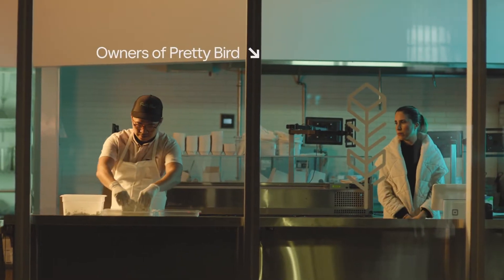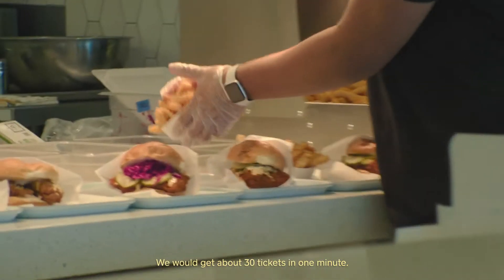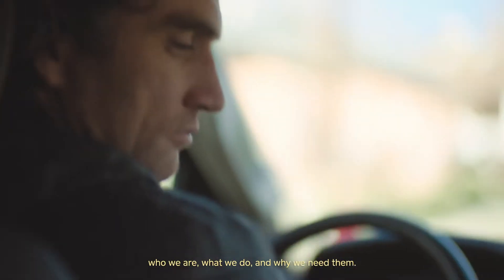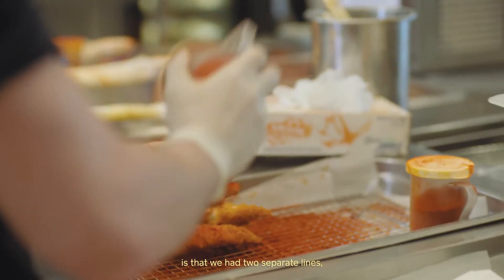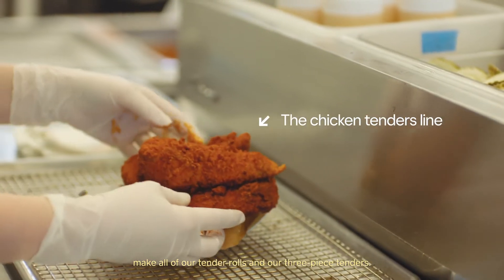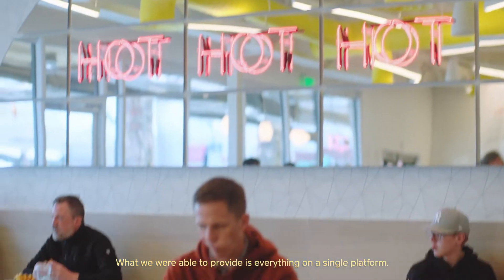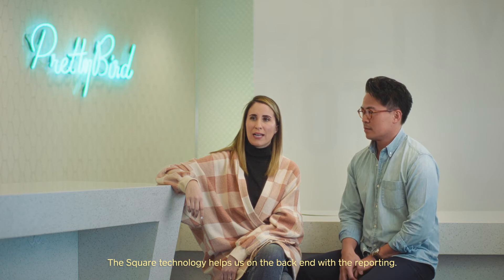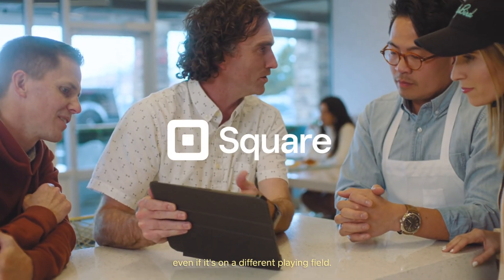Main Stage | Pretty Bird + Flash Order + Square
Check out how Flash Order used Square APIs and SDKs to integrate kiosks that helped create a seamless ordering experience for Pretty Bird's customers, staff, and owners.